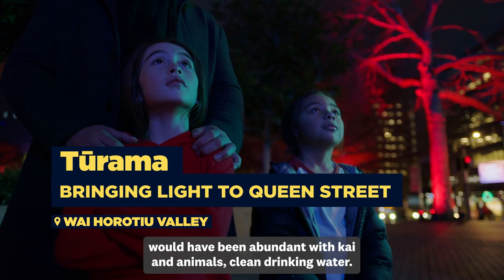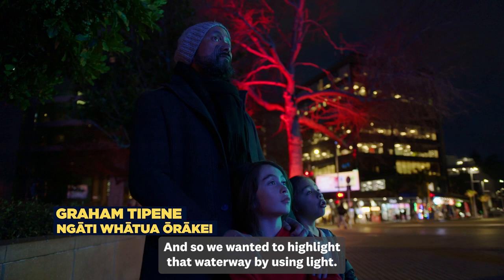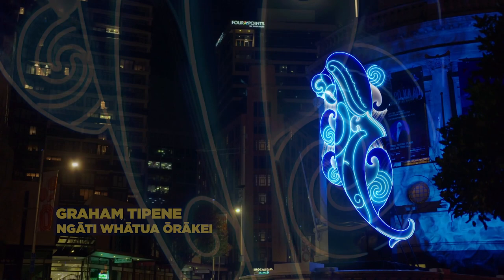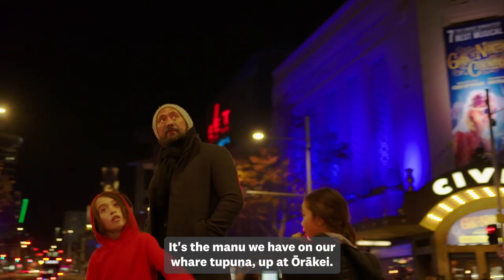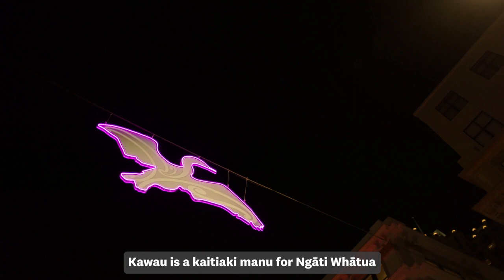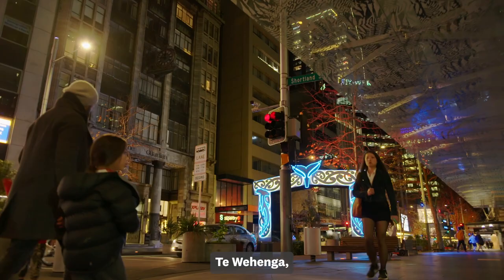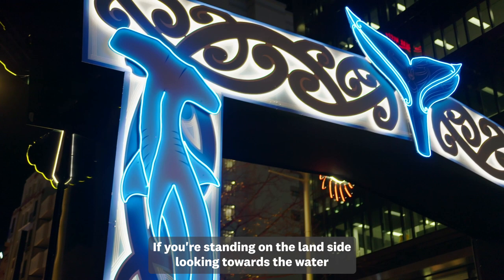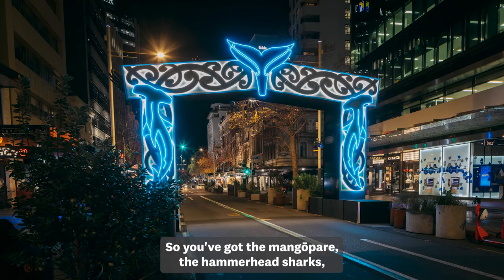Tūrama: bringing light to Queen St, the Wai Horotiu valley and Auckland’s midtown | Auckland Council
Artist Graham Tipene walks with his whānau among a series of light and art installations – Tūrama - created collaboratively for Matariki ki te Manawa – Matariki at the heart. Tūrama was created by Graham Tipene (Ngāti Whātua Ōrākei, Ngāti Kahu, Ngāti Hine, Ngāti Haua, Ngāti Manu), Ataahua Papa (Ngāti Koroki Kahukura, Ngāti Mahuta), Phil Wihongi (Ngāti Hine) and Angus Muir Design.